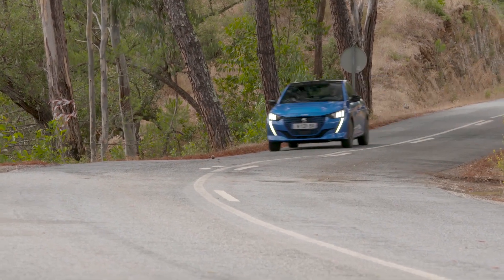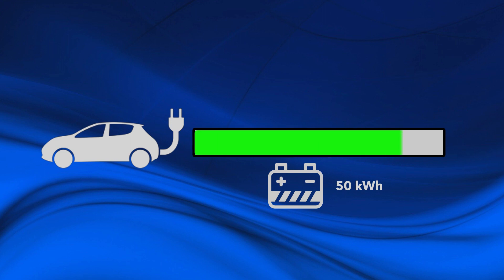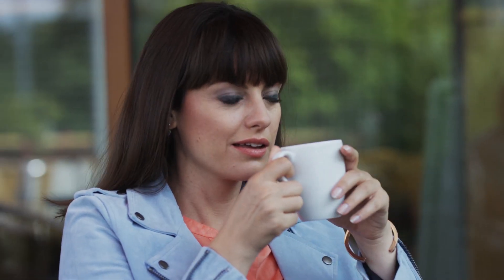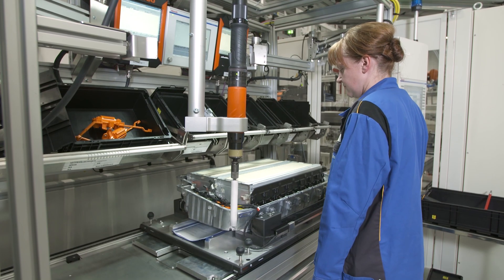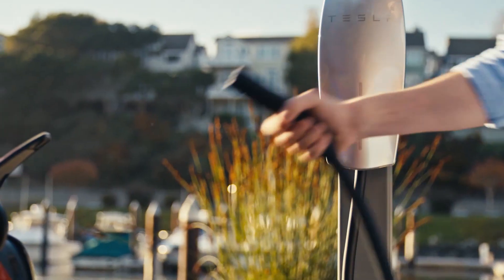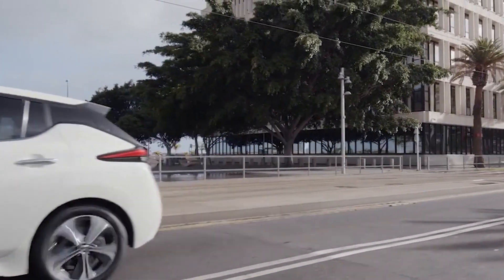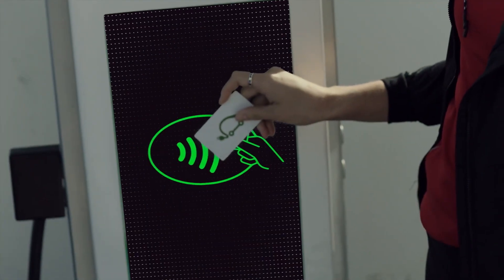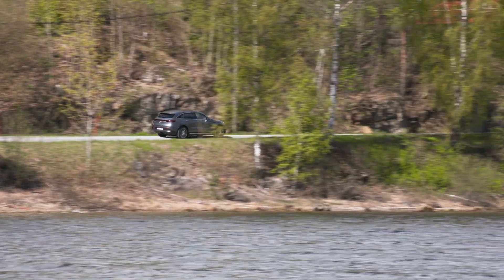What SPEED Should I CHARGE At?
Whether you’re new to EVs or an experienced electric driver, it’s a question everyone asks – what the best speed to charge an EV.